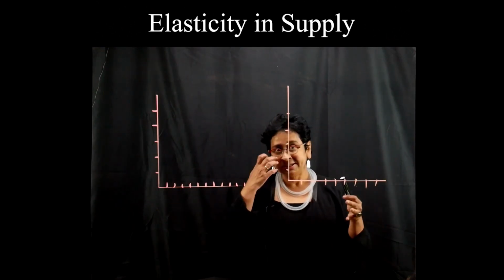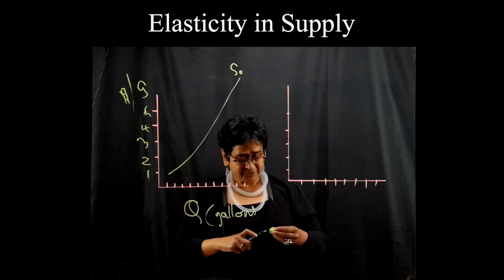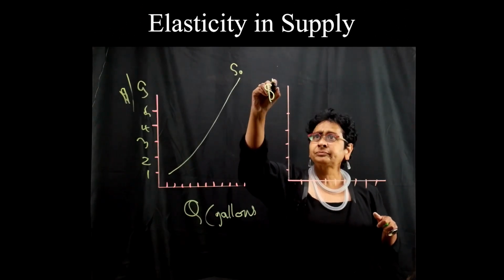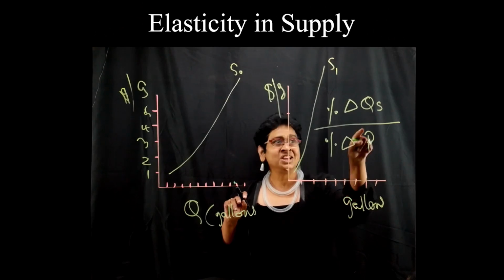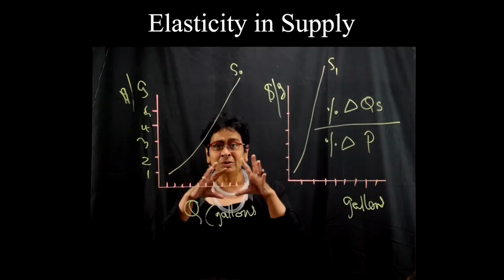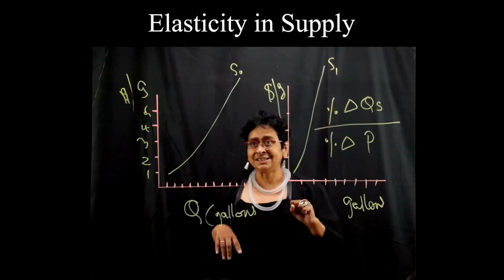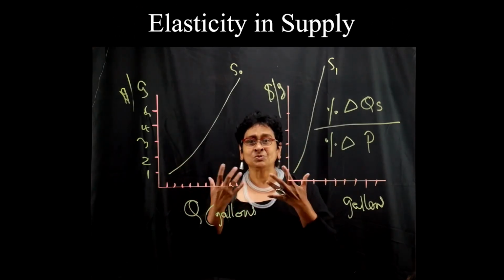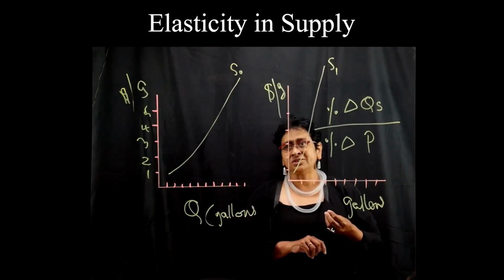Elasticity in Supply